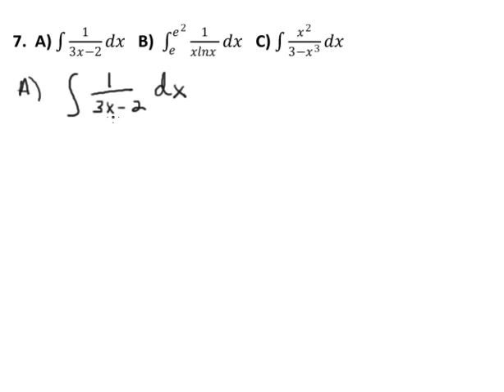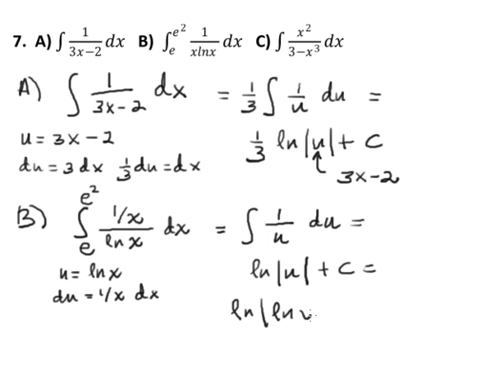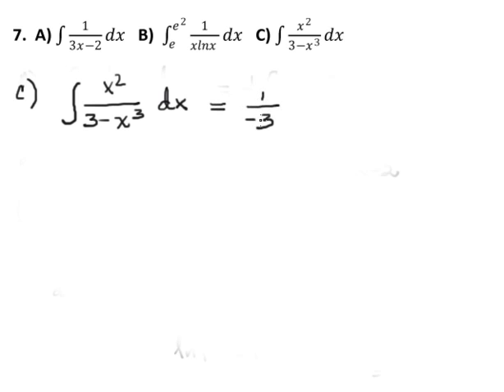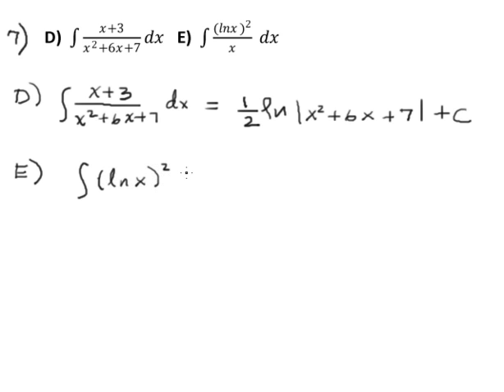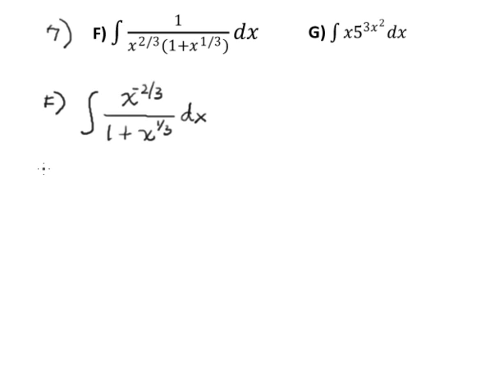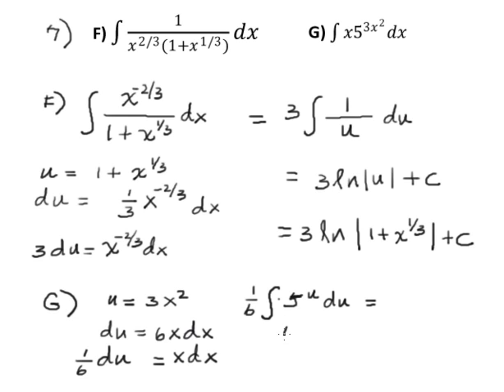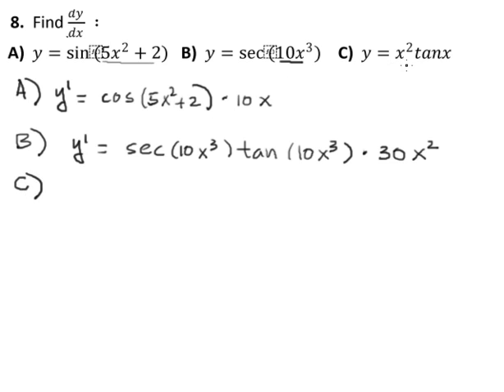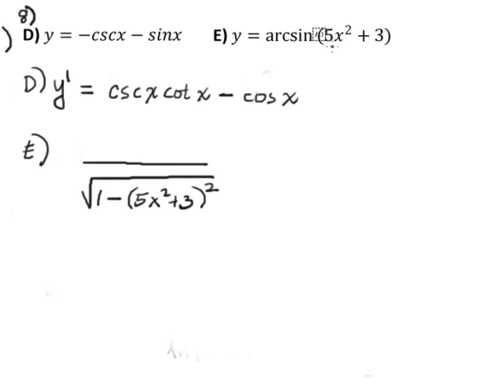Math16RevTest2Ques7And8.mp4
Math 16 review test 2 questions 7 and 8